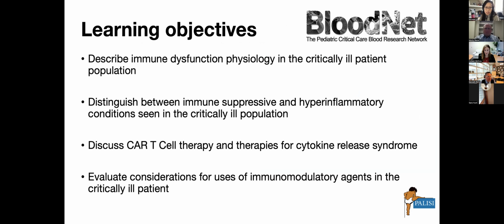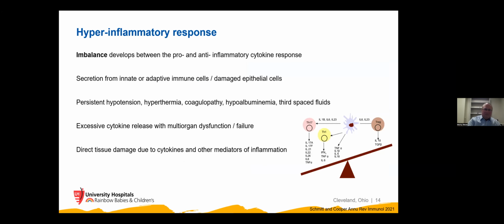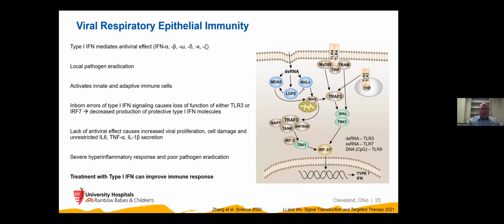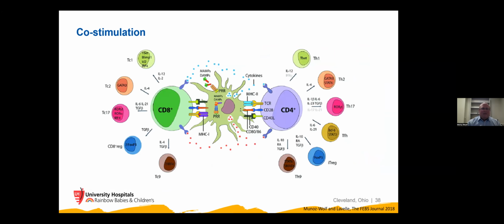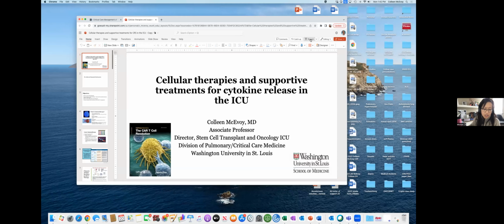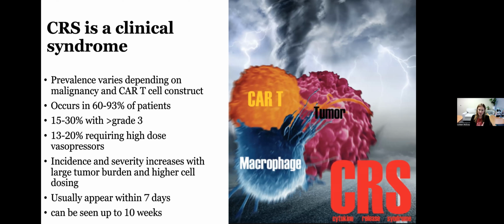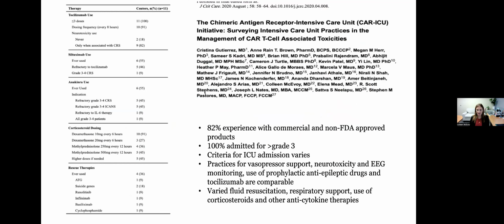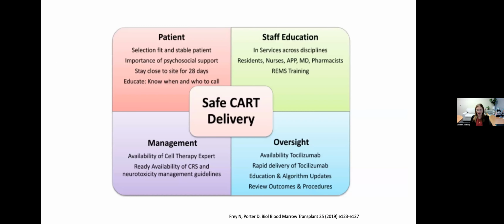Immune Dysfunction in Critical Care and Considerations for Use of Immunomodulating Therapies